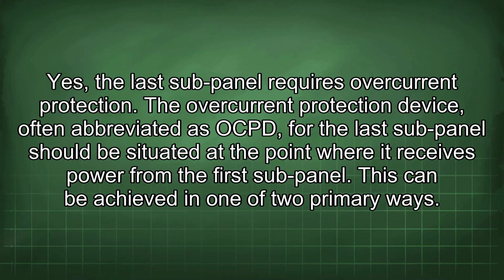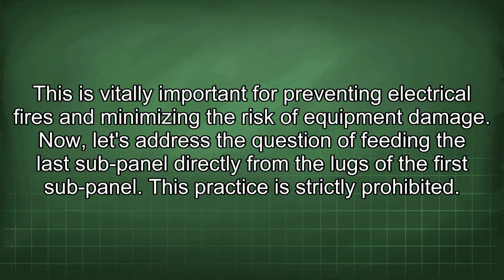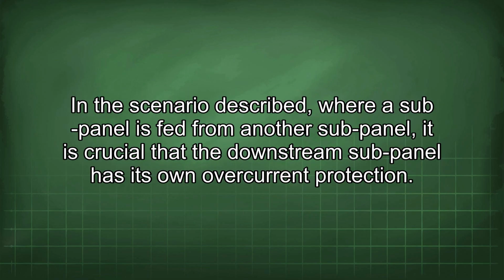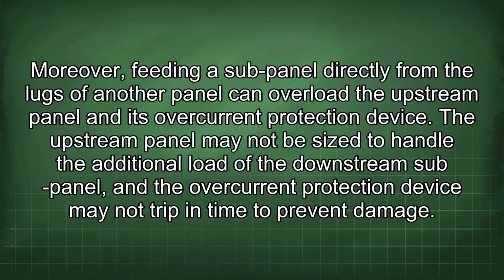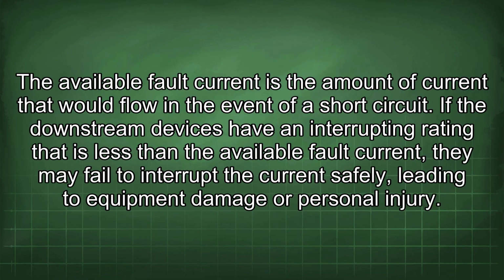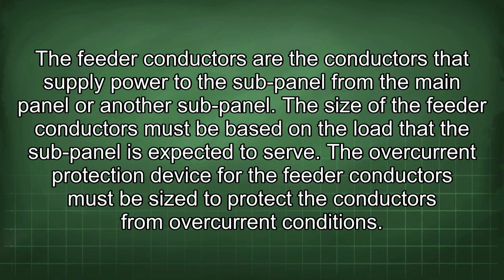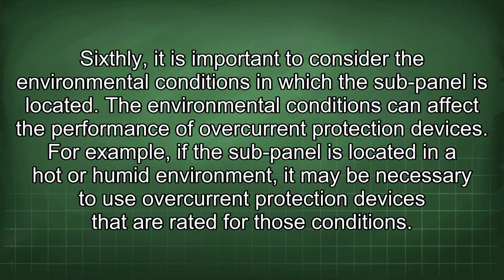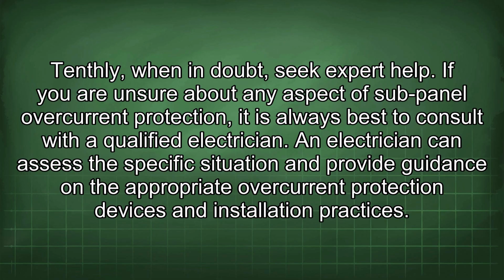Sub-Panel Overcurrent Protection Explained and Proper Placement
This video explains why overcurrent protection is crucial for sub-panels. We discuss the correct placement of overcurrent protection devices (OCPD) and why feeding a sub-panel directly from the lugs of another panel is prohibited. Learn about protecting your electrical system from overcurrent conditions.